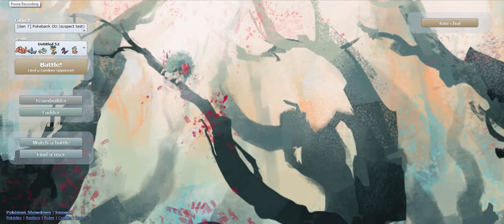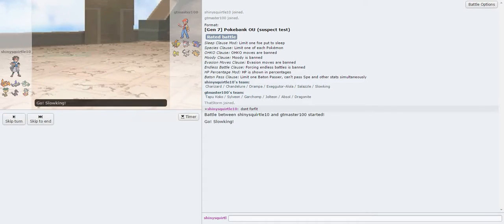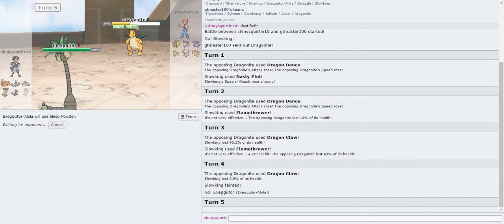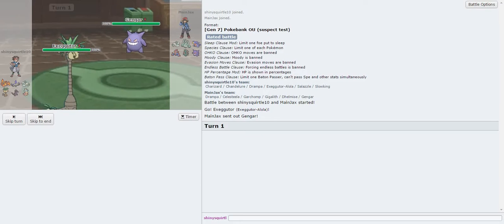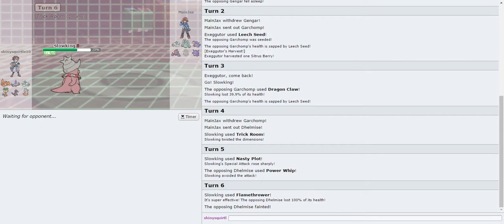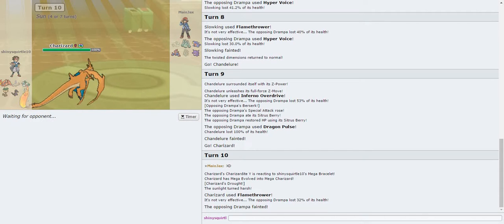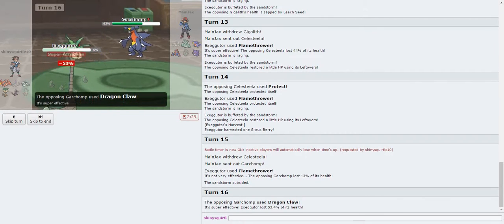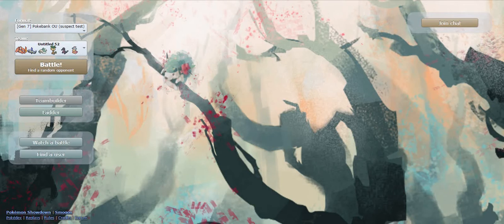Pokemon Showdown Flamethower challenge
Hey guys I'm back at you again with another challenge!